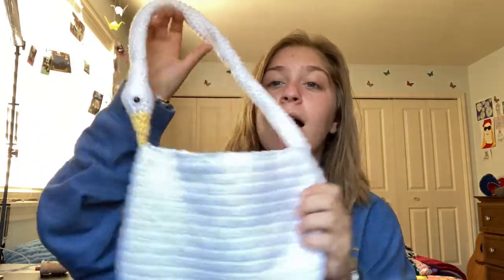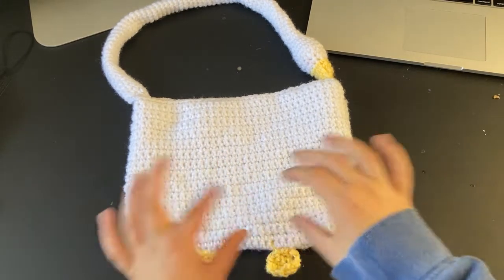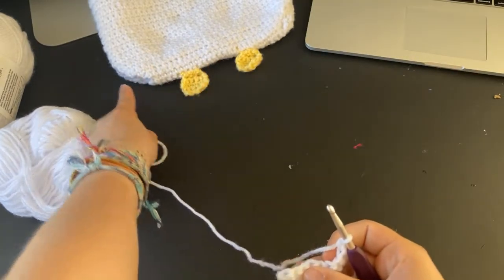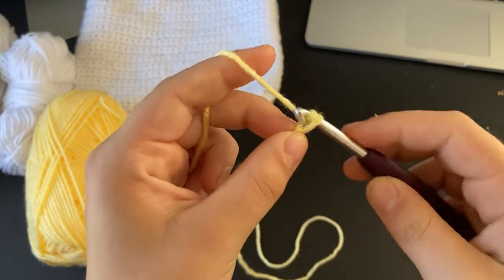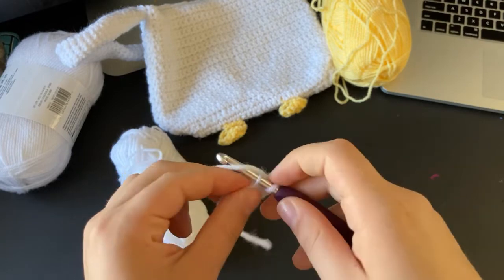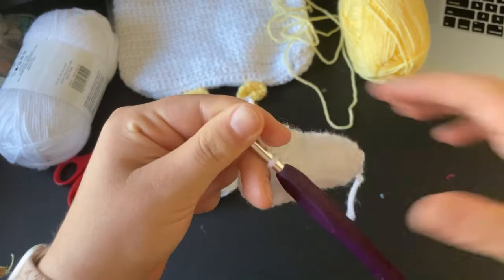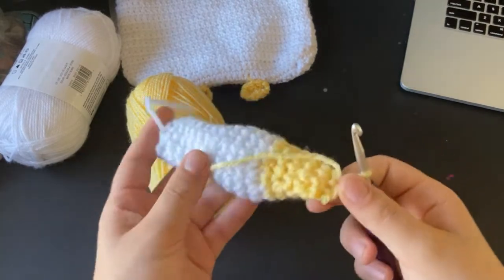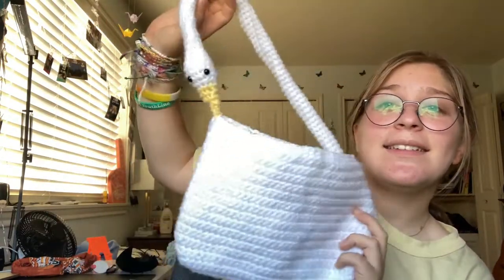How I Crochet The Goose Purse | Tutorial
Hoped you enjoyed the crochet tutorial!

Find me at:
Depop: chloecraftsyt